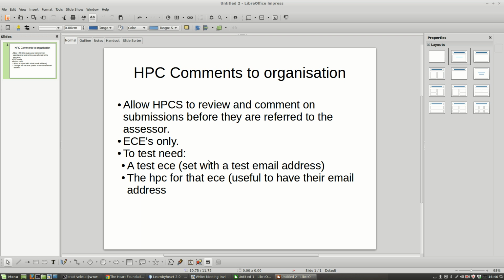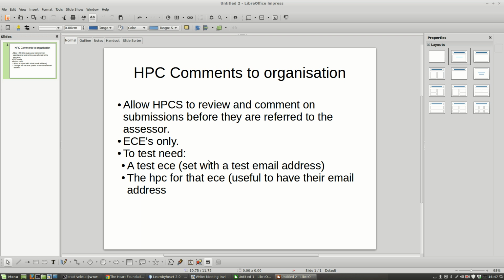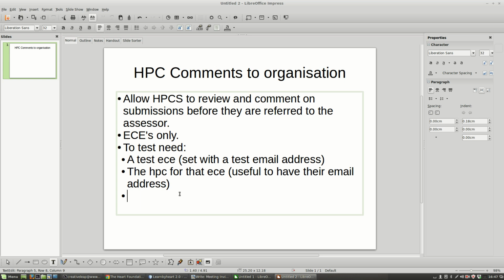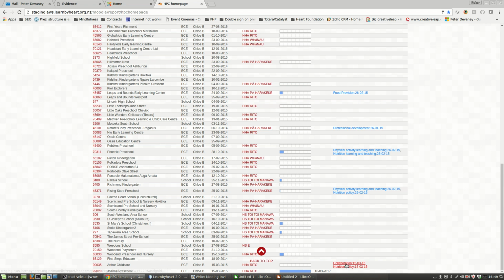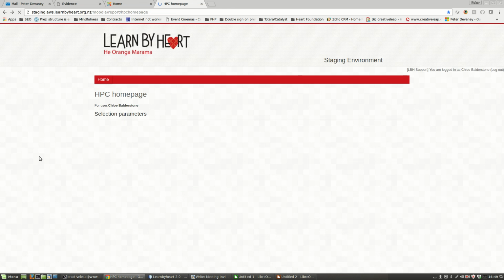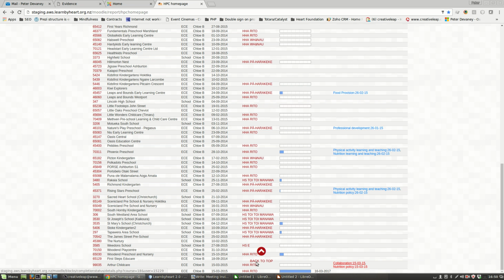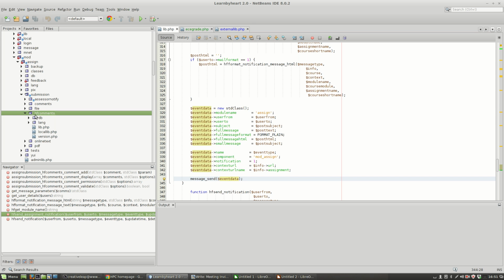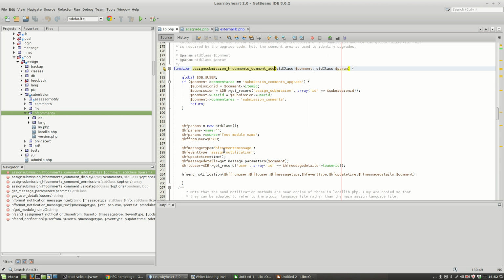HPC Comments to Organisations